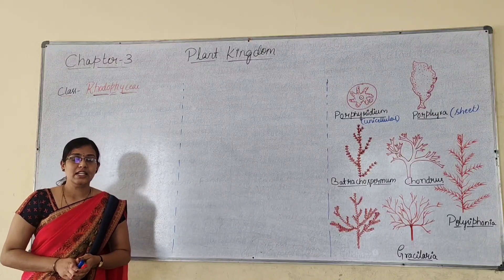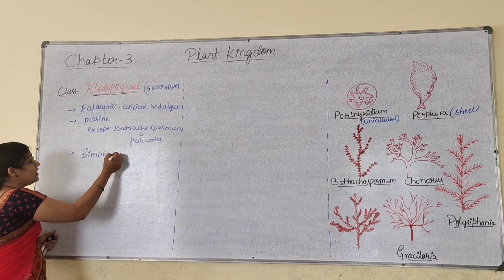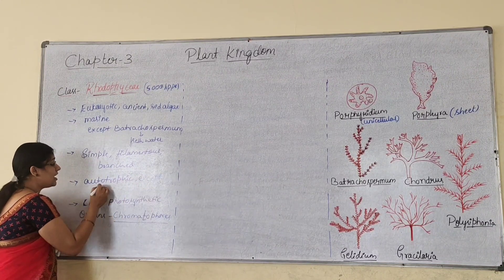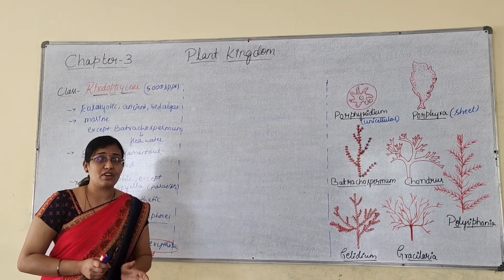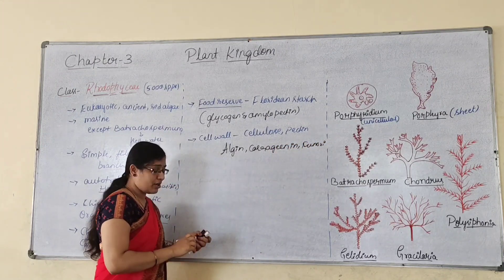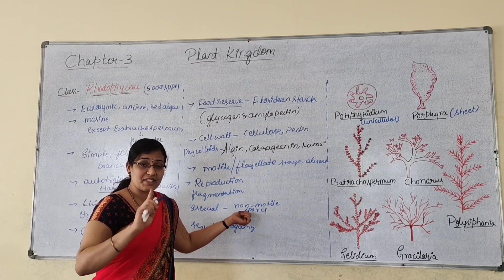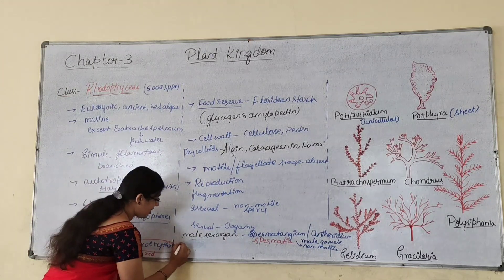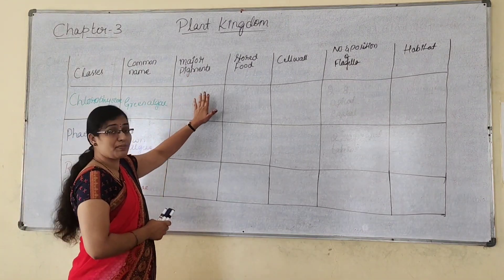PLANT KINGDOM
Rhodophyceae